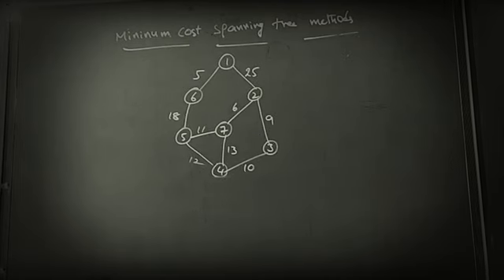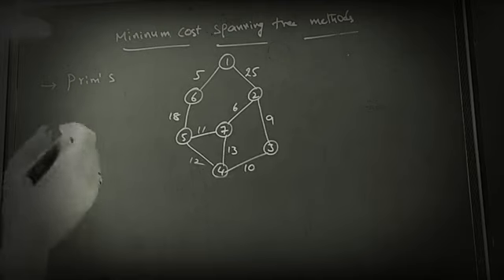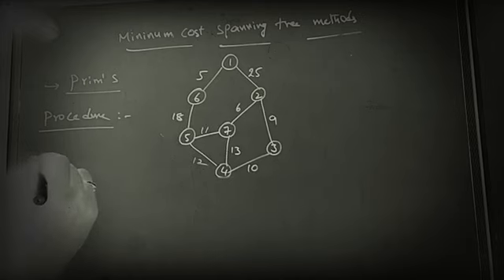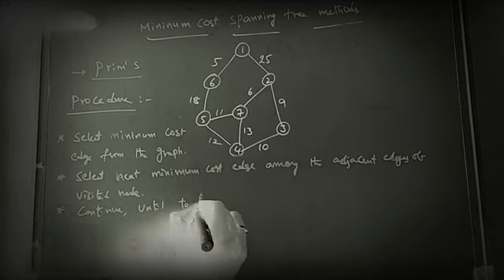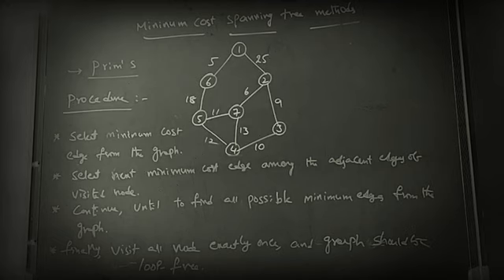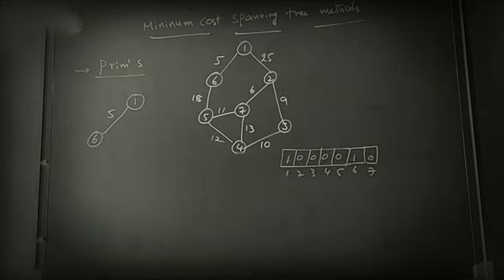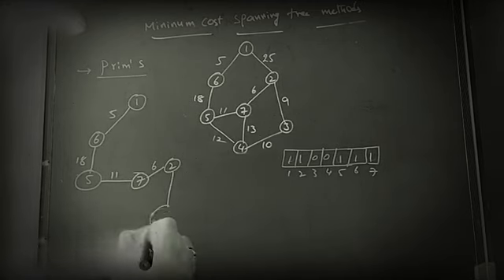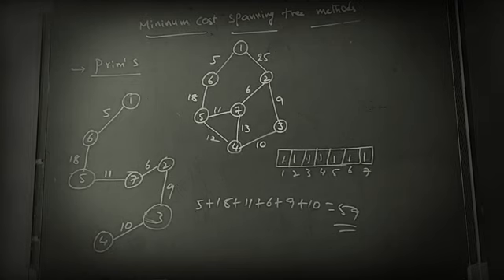Prims algorithm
Minimum cost spanning tree method-1